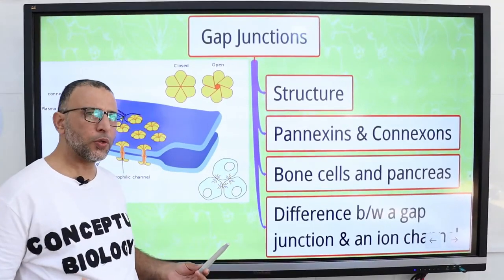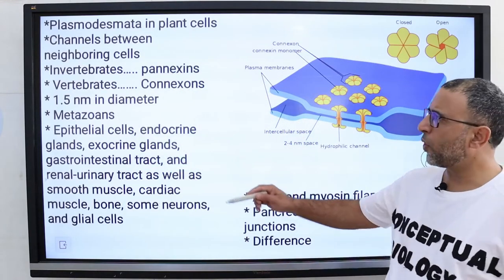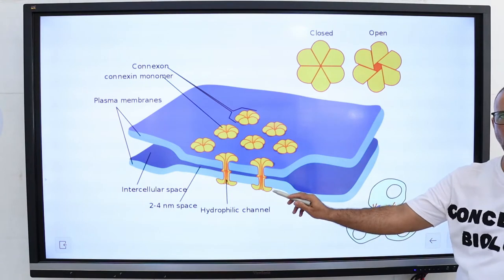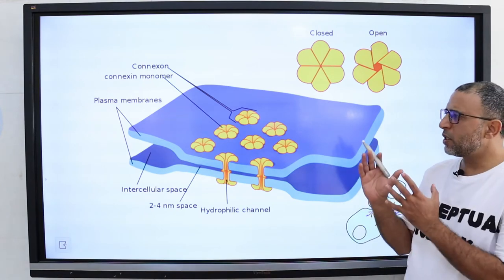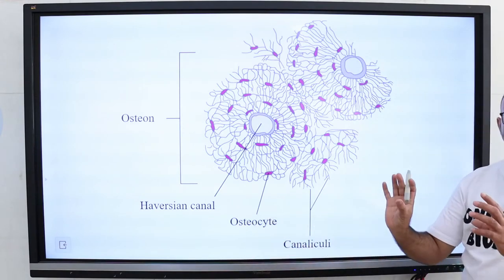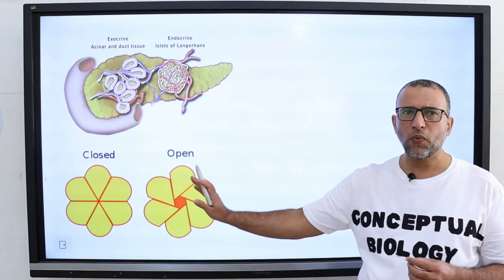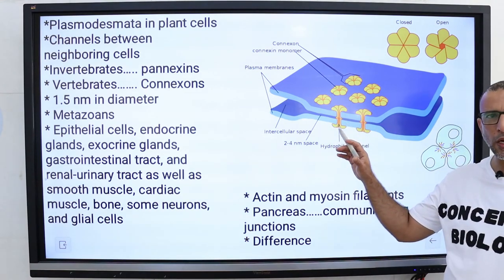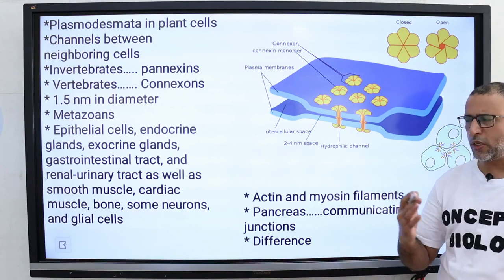Gap Junctions with Dr. Sohail Jamil Qureshi l MDCAT Biology l AP Biology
By Mariana Ruiz LadyofHats - the diagram i made myself using the information on this websites as source: [1], [2], [3], and[4]. Made with Adobe Illustrator. Image renamed from File:Gap cell junction.svg, Public Domain,